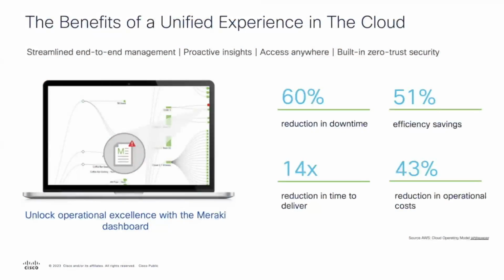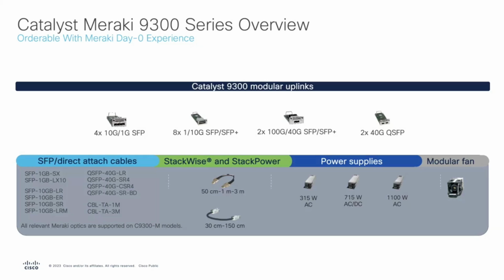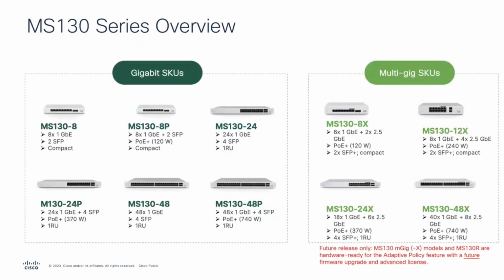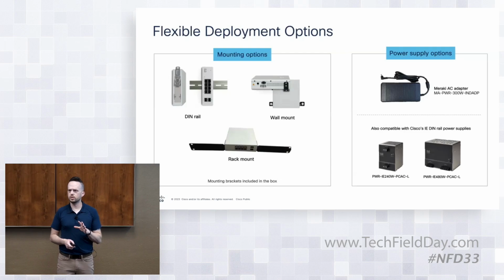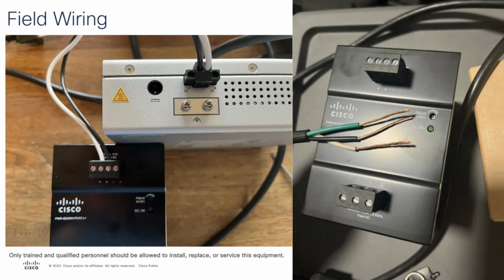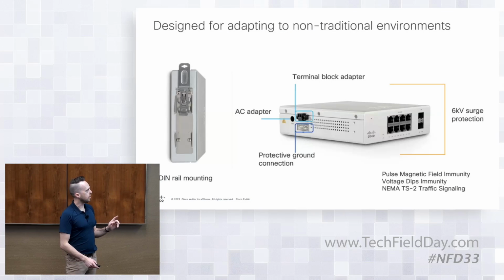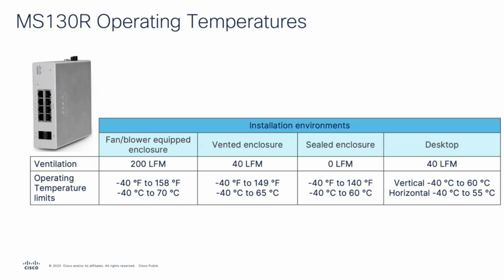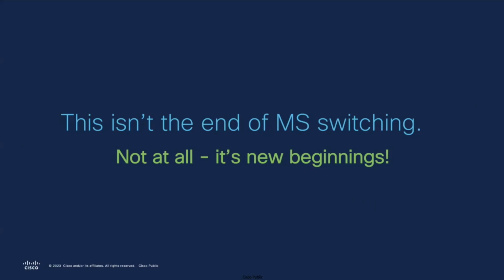Power More Possibilities with the New Cisco Meraki Switches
Meraki Switching is bringing more bandwidth and more power to more spaces. Introducing the evolution of the Cisco switching experience with two new versatile lineups: The MS130 series brings cost-effective multiGig to the access layer and for the first time brings rugged Meraki Switching to hot, cold, and tight spaces. Next, the seamless zero-touch provisioning experience of Meraki joins Catalyst switches for the first of many unified hardware experiences with the Catalyst Meraki 9300 series.

Presented by Brennan Martin, Senior Technical Marketing Engineer. Recorded live at Networking Field Day 33 on October 25, 2023 in Silicon Valley, CA. Watch the entire presentation for more information.